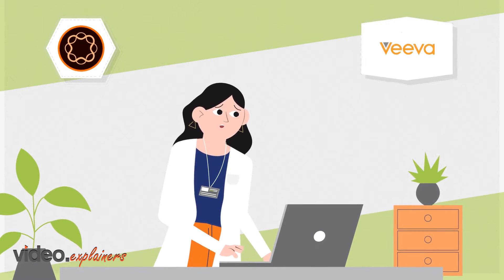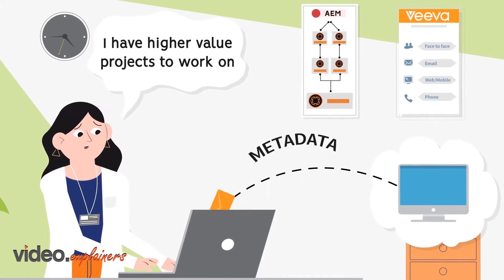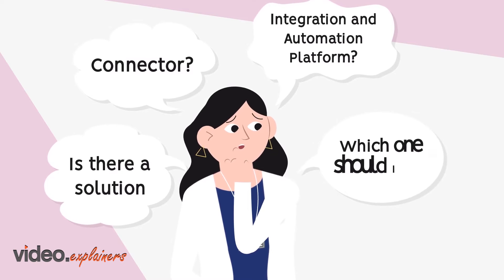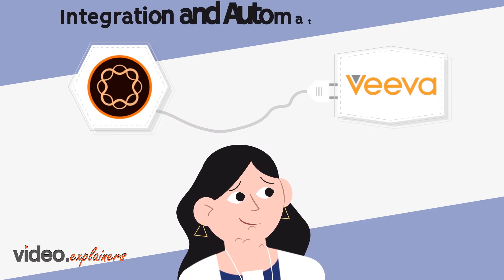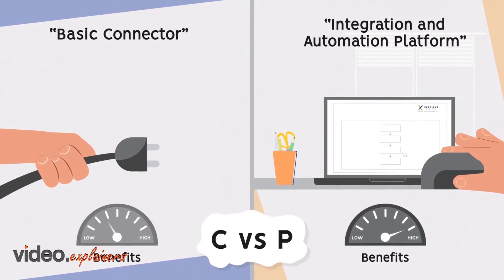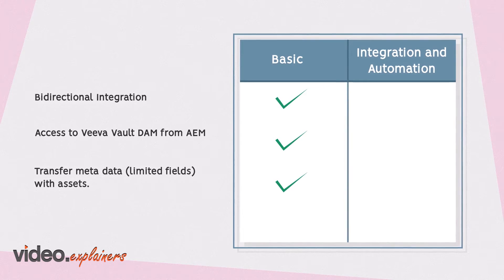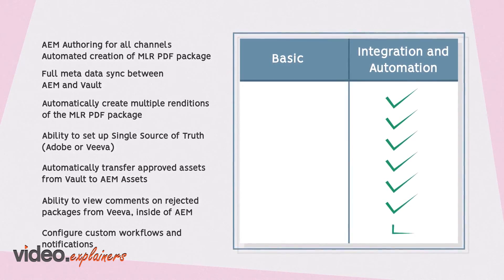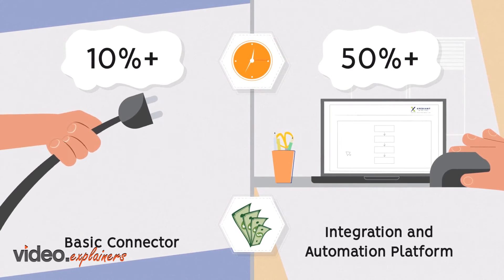Xp New Video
Veeva Systems has laid down new foundations of digital excellence. Find out how!